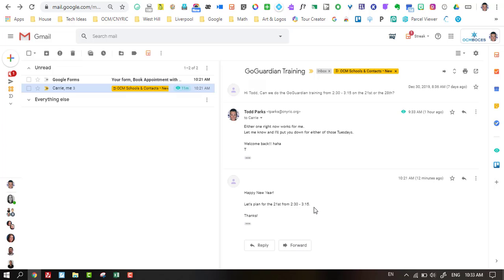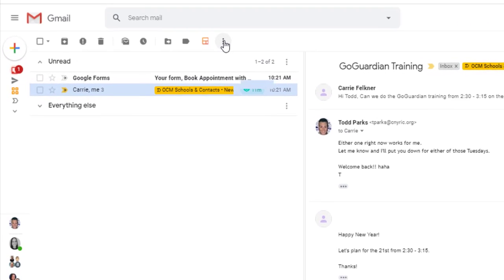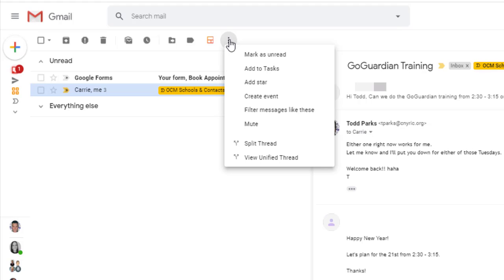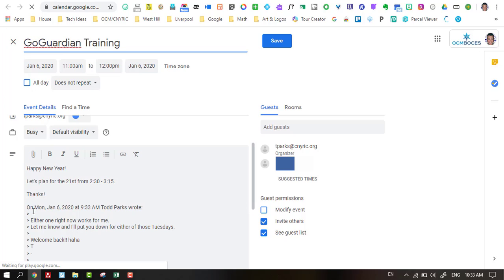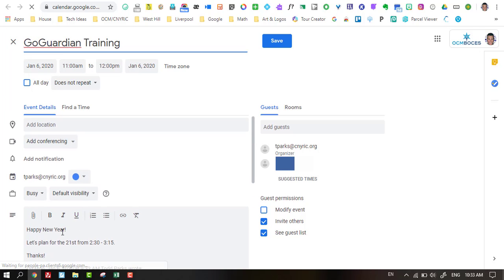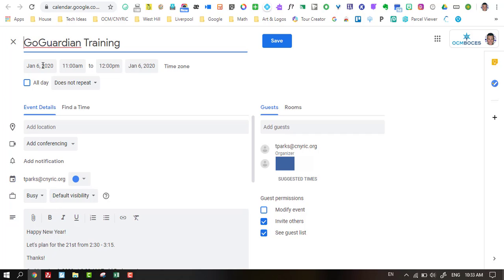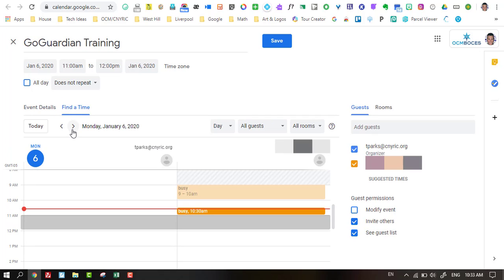How to Turn Gmail into a Calendar Appointment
We are all bombarded with email on a daily basis whether it is professional or personal, and keeping meetings and tasks straight can get overwhelming.  This quick tip may make your life a lot easier when opening that inbox!  Received an email that has a date that needs to be scheduled?...Don't leave your email!  Schedule the appointment with all of the emails content into your Google Calendar, saving time and staying organized.